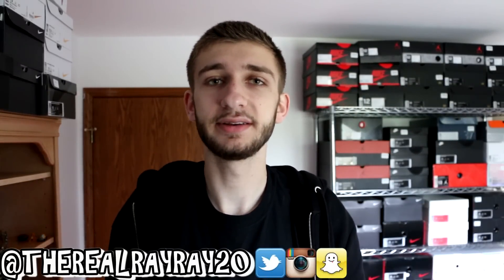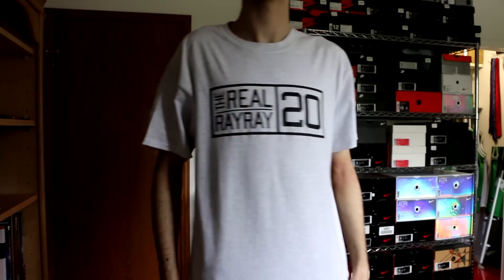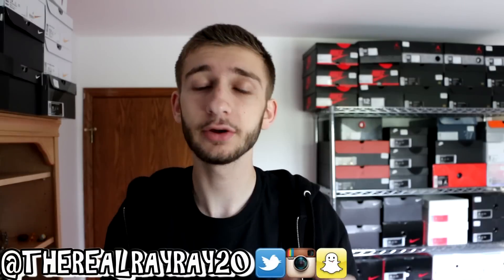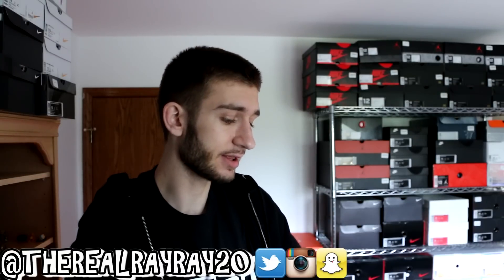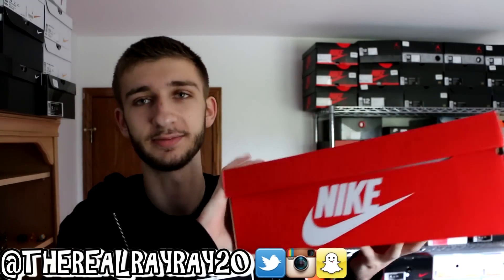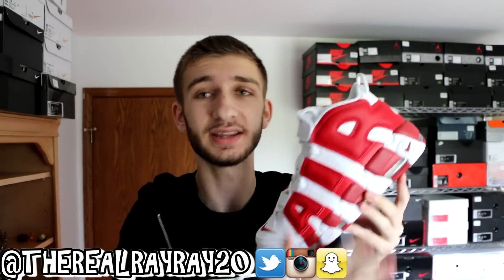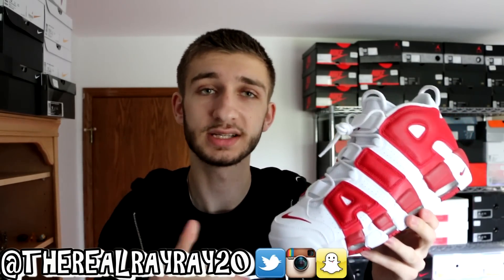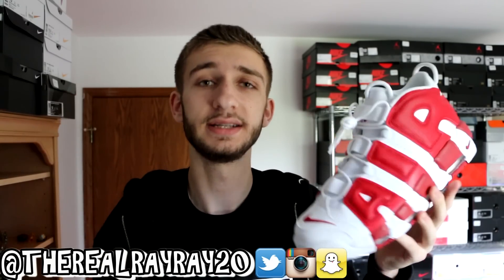SNEAKER UNBOXING - THREE NEW PICKUPS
A look at my first ever merchandise release and a brand new pair of sneakers that I got in the mail today!